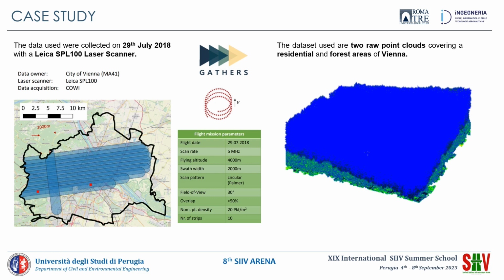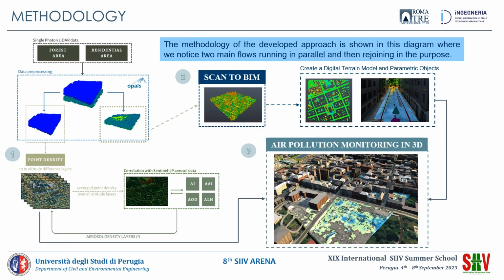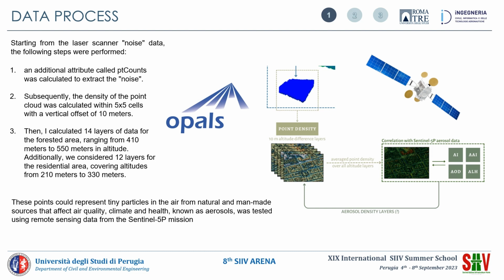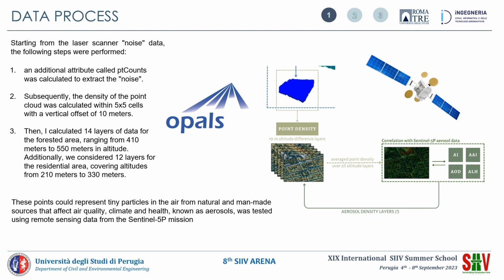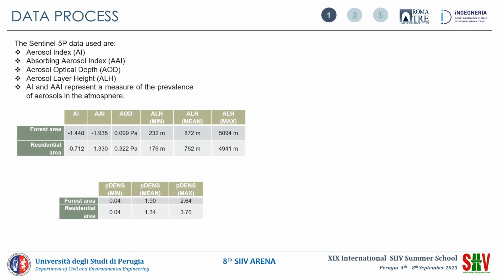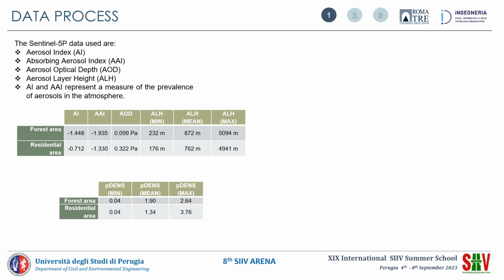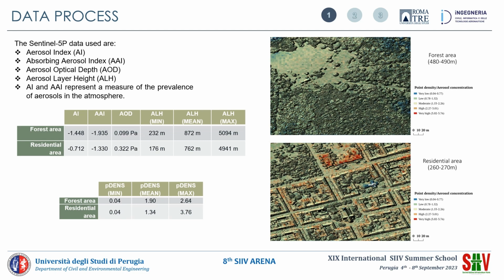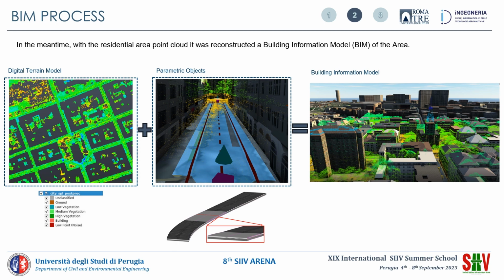8° SIIV Arena 2023 | Jhon Romer Diezmos MANALO, Università di RomaTre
Monitoring Air Pollution and Aerosol Concentration Using Single Photon LiDAR

ABSTRACT: This study aims to create a 3D Building Information Model (BIM) and measure aerosol concentrations in the surrounding residential area, using Single Photon LiDAR data. The methodology includes the use of Autodesk InfraWorks Model Builder and Opals software to create a highly accurate BIM model of a residential area located in Vienna. Subsequently, the extraction of 'noise' from laser scanner data of the residential and forest areas is used to calculate the point density which was then compared with aerosol satellite data from Sentinel-5P, highlighting an existing correlation between the two datasets. Ultimately, BIM, residential aerosol data, and point density layers were integrated into a comprehensive 3D model to monitor aerosol concentrations specifically within Vienna's 4th district. Continued advancements in this project have the potential to contribute to a future monitoring of air pollution within 3D environments, supporting urban management and planning endeavours. Moreover, it is possible to apply the same methodology to monitor and increase sustainability in transport infrastructures and road construction sites.

Supervisor: prof. Fabrizio D'Amico